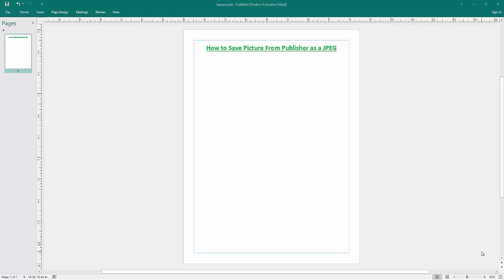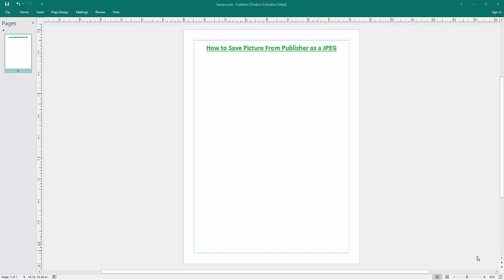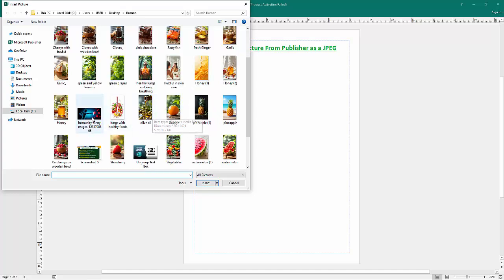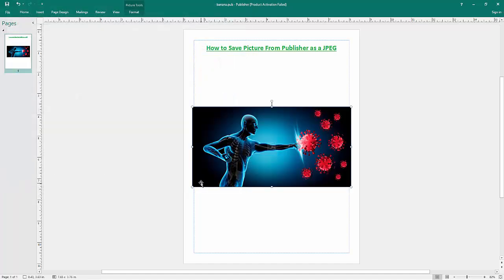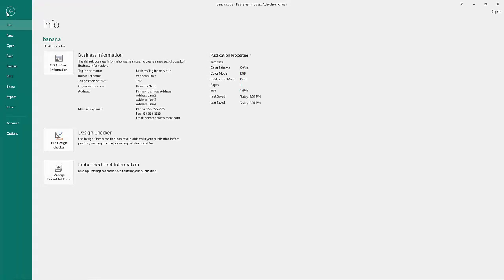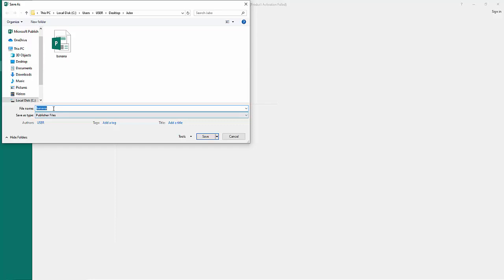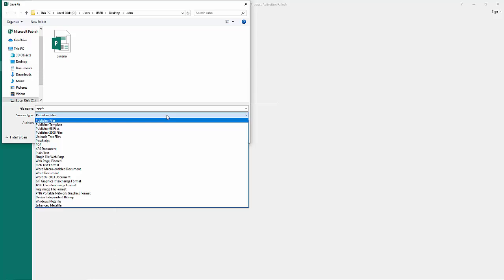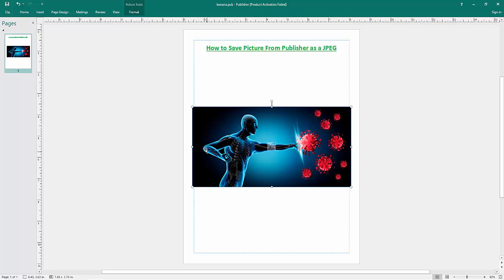How to Save Picture From Microsoft Publisher as a JPEG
🎯 How to Save Picture From Microsoft Publisher as a JPEG | Easy Step-by-Step Tutorial

In this quick and easy tutorial, you'll learn how to save any image, shape, or design from Microsoft Publisher as a JPEG file. Whether you're creating a flyer, logo, or custom graphic, this method lets you export your content as a high-quality JPEG image in just a few clicks.

📌 What You’ll Learn:

How to select and save objects or entire pages as JPEG

The difference between saving as JPEG vs. other formats

Best practices for image quality and resolution

✅ Perfect for beginners, students, marketers, and designers using Microsoft Publisher for print or digital work.

🔧 Tools Used: Microsoft Publisher (All versions including 2016, 2019, 2021, and Microsoft 365)